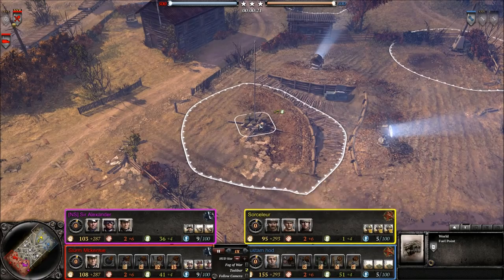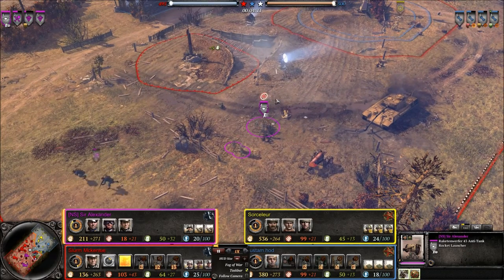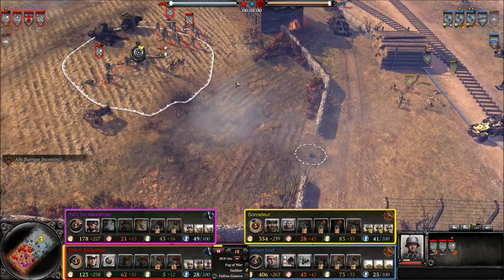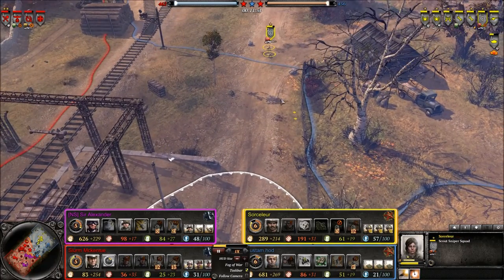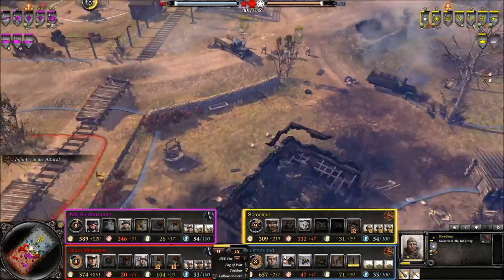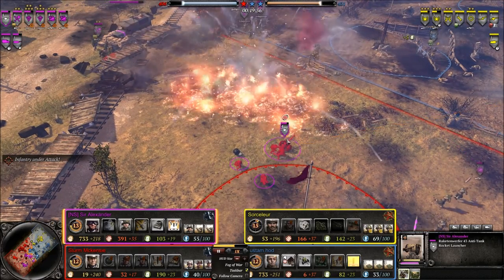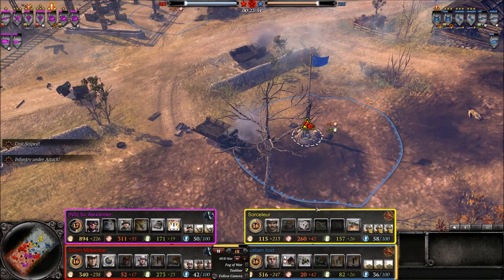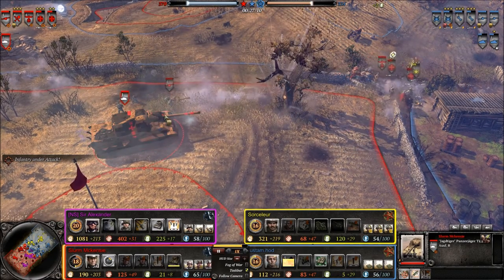CoH2 Sorceleur / Rustam.hod vs Sir Alexander / Slurm Mckensie #16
Casting a 2v2 game of Company of Heroes 2 on Rails and Metal

Russian / Sorceleur and Rustam.hod
                       VS
OKW / [NS] Sir Alexander and Slurm Mckensie

Replays downloaded from COH2.org the safest way to store bitcoin and claim bitcoin forks the safest way to store bitcoin and claim bitcoin forks